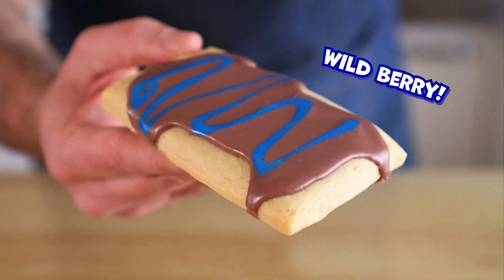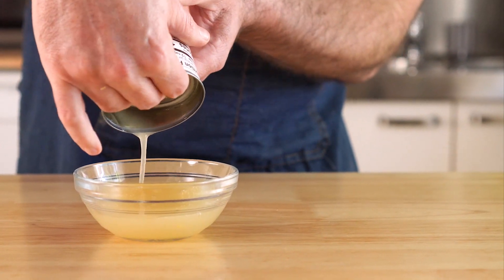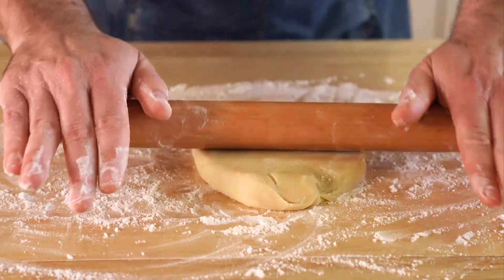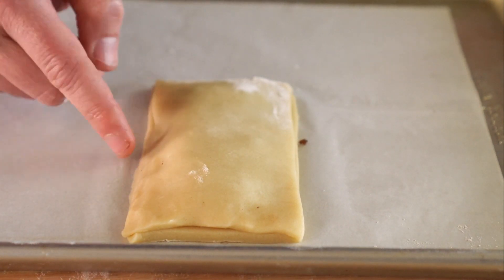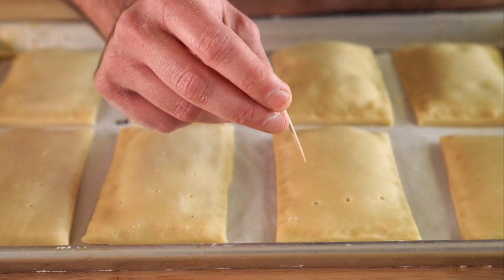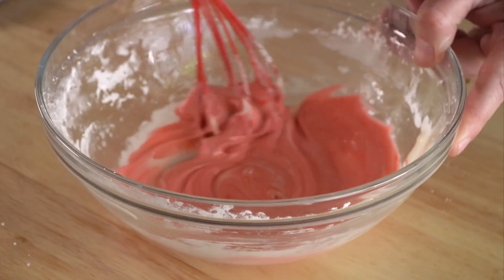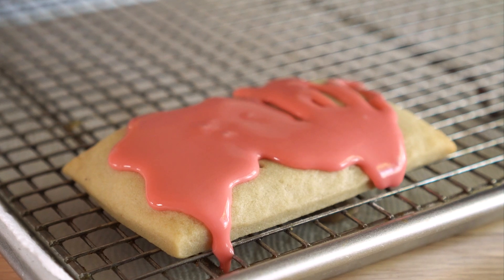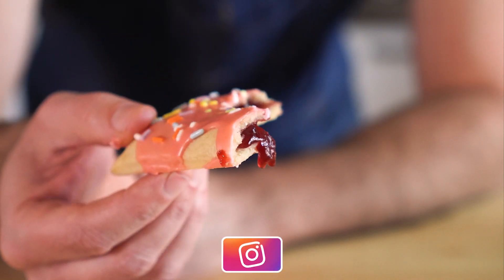Quick & Easy VEGAN POP-TARTS! Better than Store-Bought!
Alright, Vegan Pop-Tarts!

Dough:
250g all-purpose flour
80g powdered sugar
1/4 cup aquafaba
150g cold vegan butter

Royal Icing:
190g powdered sugar
1/4 cup aquafaba
1/2 tsp lemon juice
1/2 tsp vanilla extract

Add any color dye, sprinkles, or strawberry extract! For the cinnamon sugar icing, just add some cinnamon to taste! It's that easy!